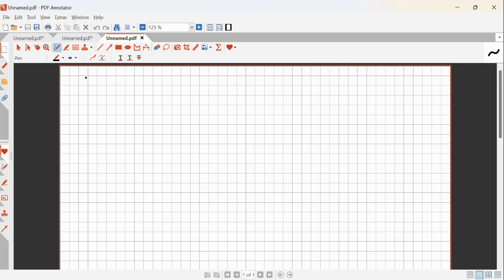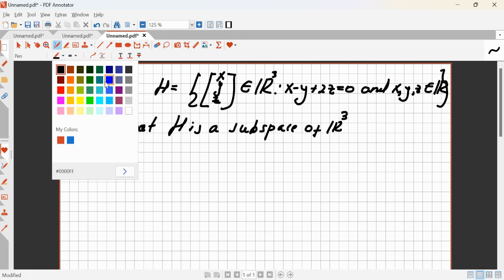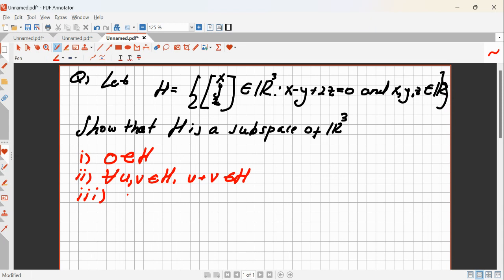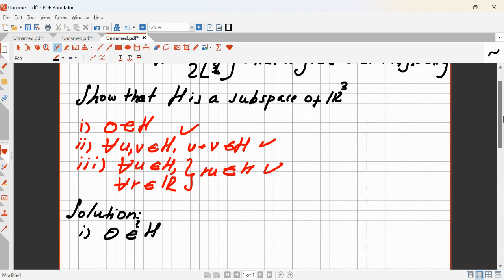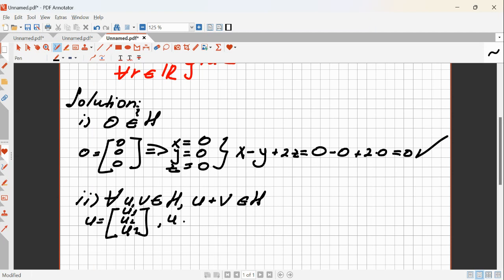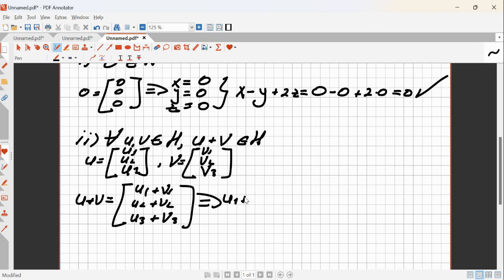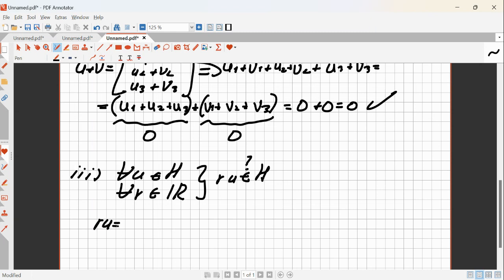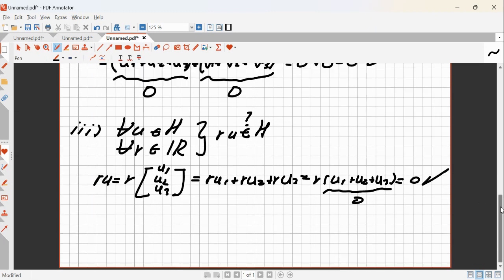Subspace. Linear Algebra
Show that H is a subspace of R^3